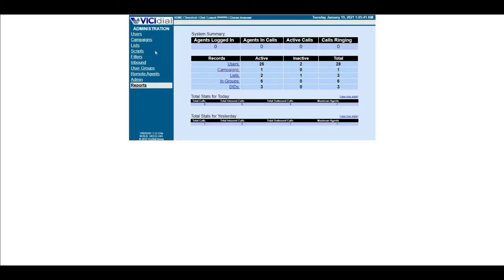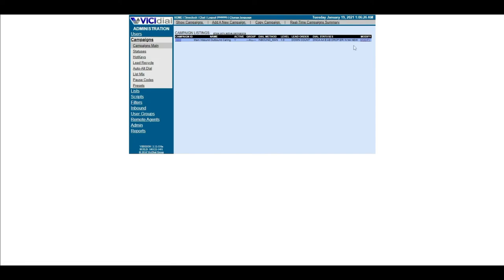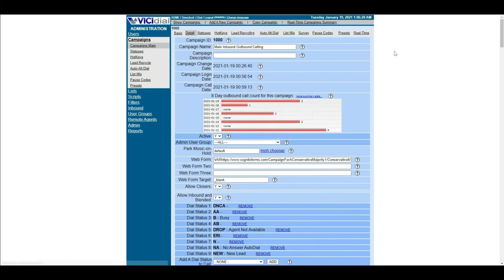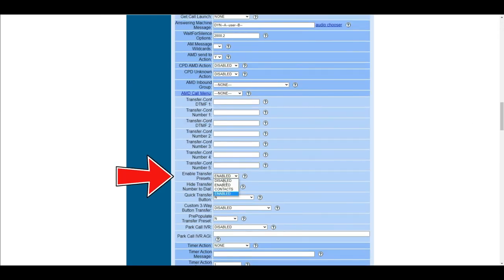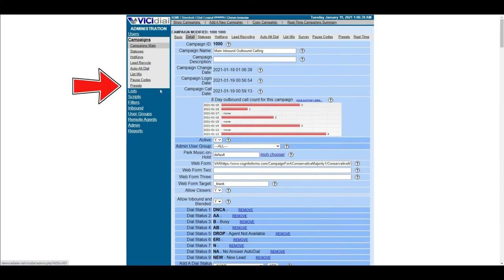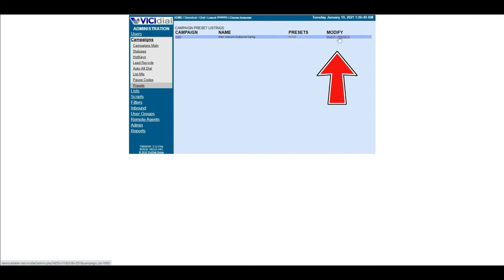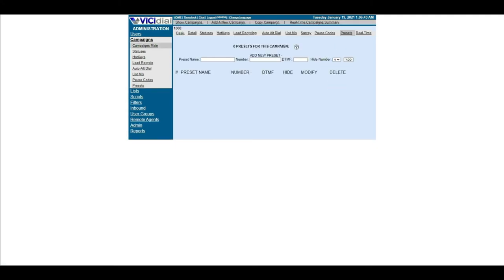vicidial How to Setup Transfer Preset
This tutorial will be about how to set up a campaign’s transfer preset.

A transfer preset setup can be useful if you need to add more than 5 transfer numbers or you need to add a name code for each of your transfer numbers.

Let’s get started. Login to your ViciDial admin dashboard.

Then, go to Campaigns. Then campaigns main. Then, click modify.

We need to enable the transfer preset.

Choose enable under the “transfer preset” field. Save changes.

Now go to the preset submenu on the left.

Click Modify to the campaign that you just enabled this function.

Under “Preset Name”, type in the name you want to call this transfer number setup.
This will also be the name that the agents will see in the agent interface, when they click the preset button.

Then, the 10-digit number under Number. Then the DTMF if you need to add any.

“Hide Number” field will let you hide the transfer phone number.

Then click Submit.